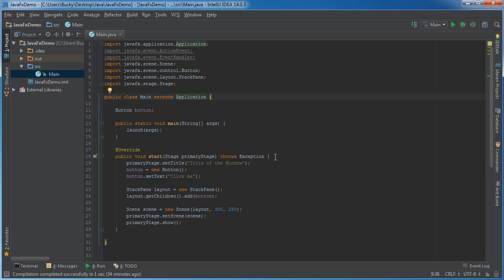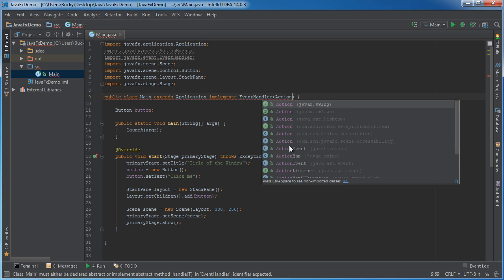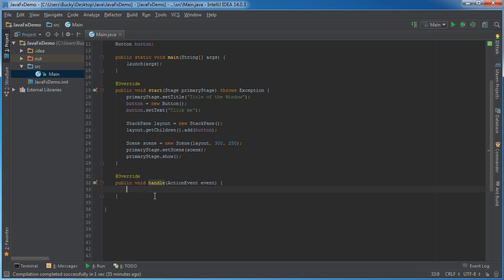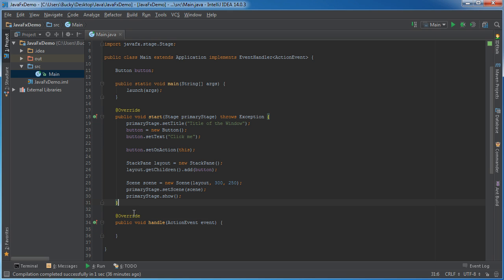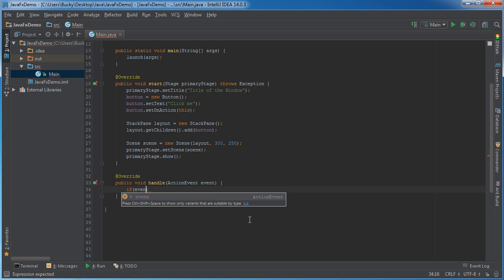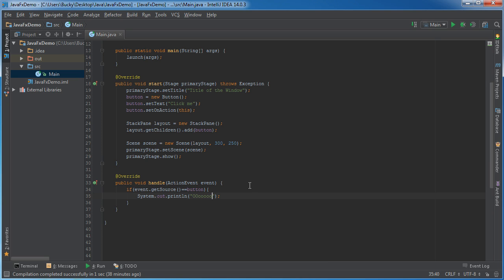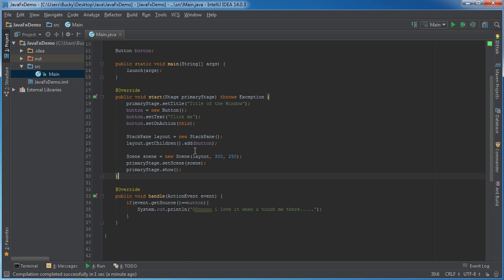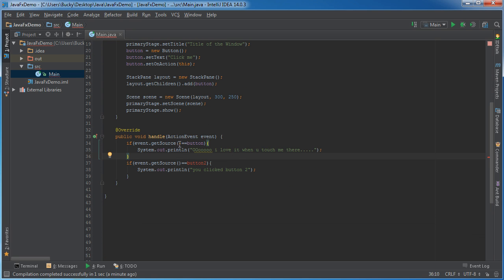JavaFX Java GUI Tutorial - 2 - Handle User Events